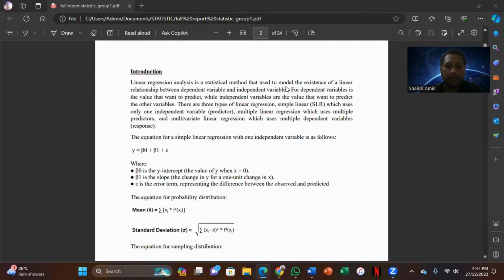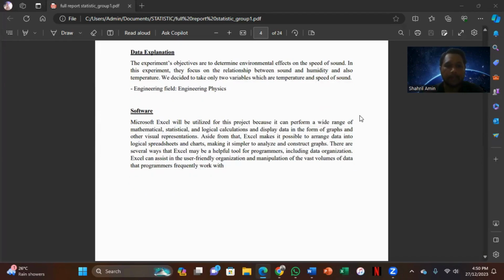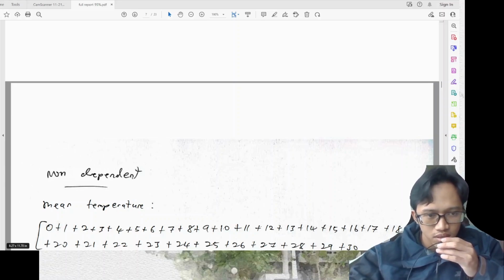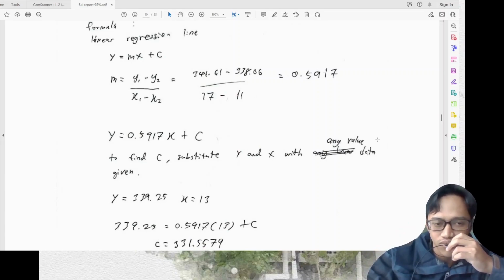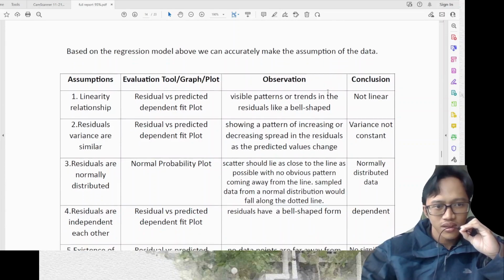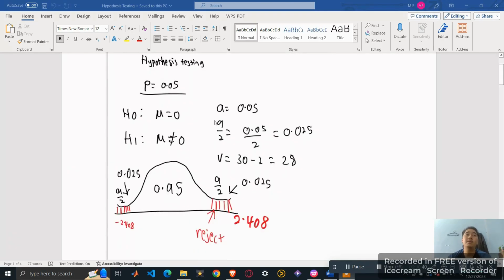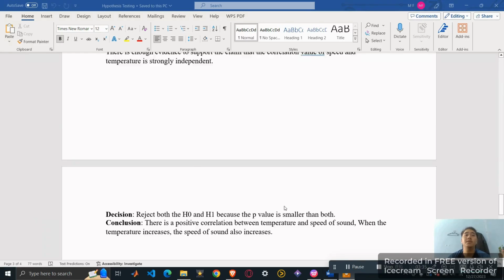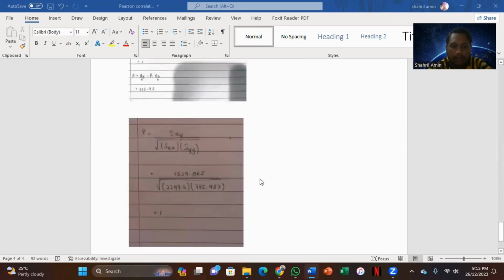PBL PROJECT : environment effect on speed of sound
Statistics engineering.mp4